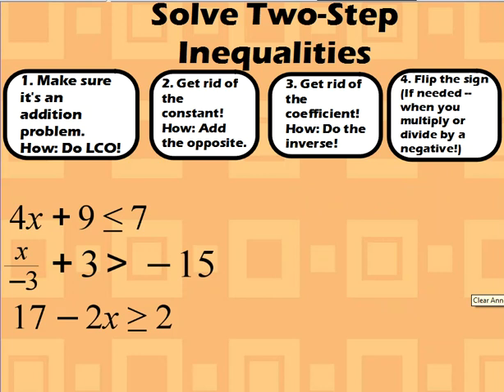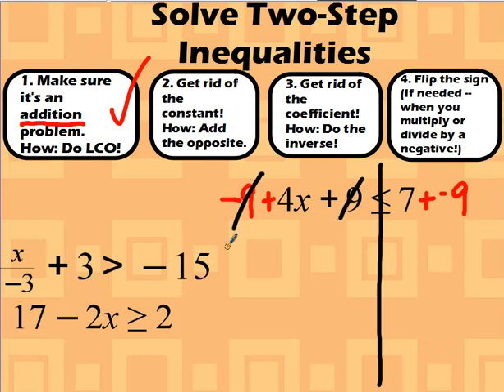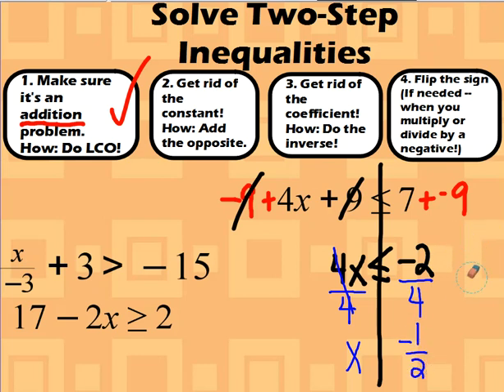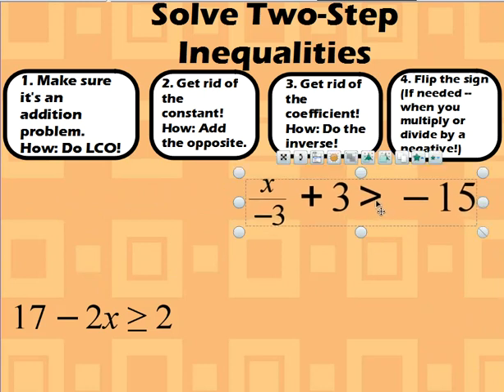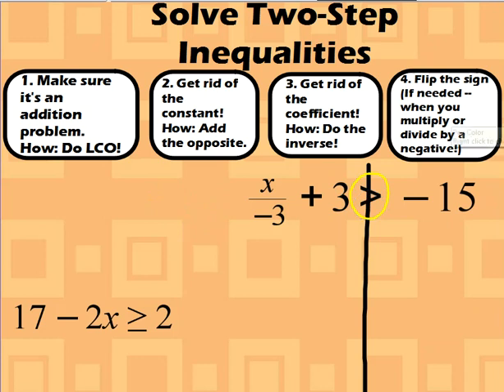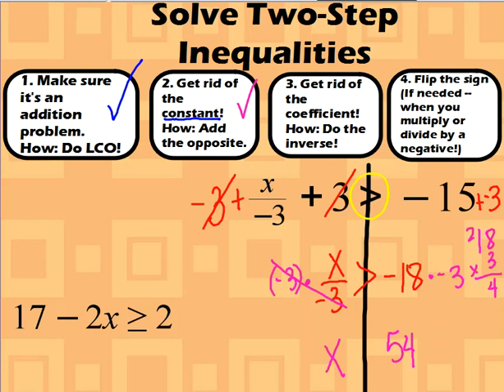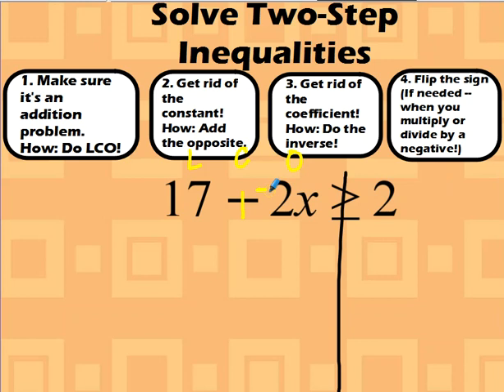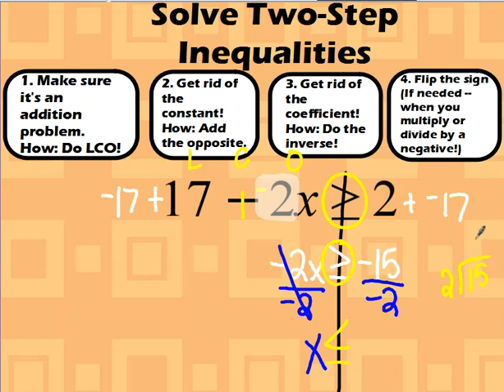Solving Two-Step Inequalities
Use this tutorial video to help you solve two-step inequalities.